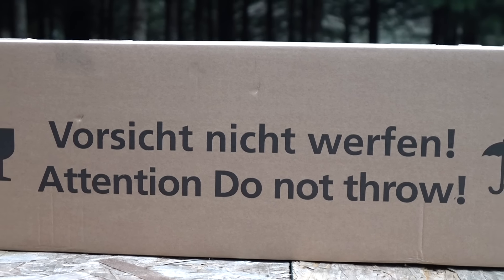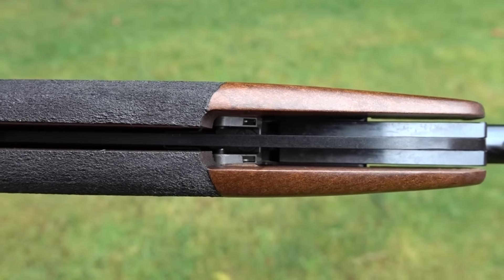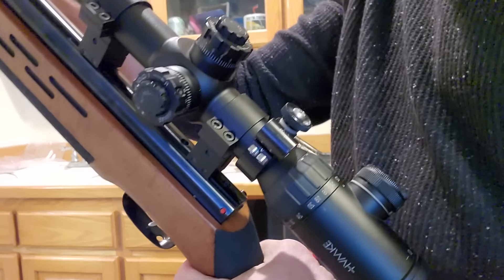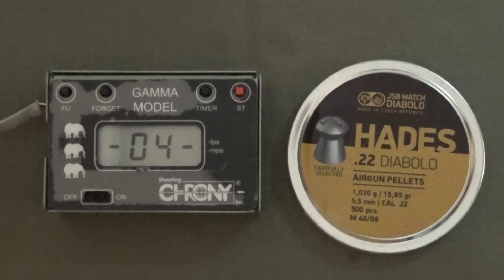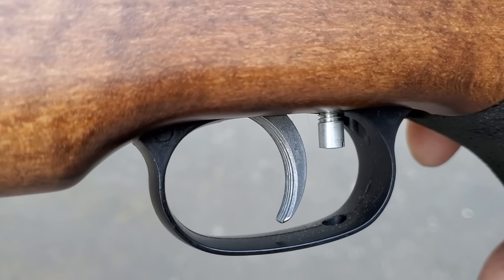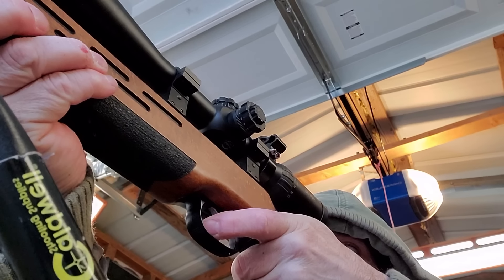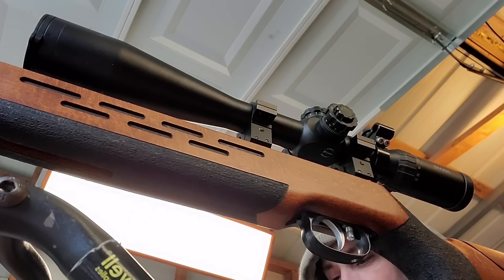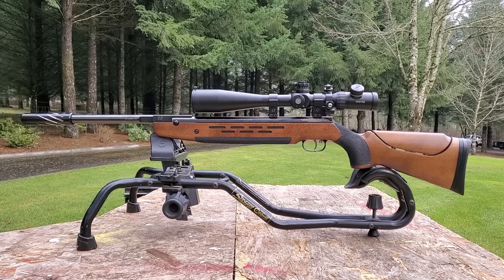Weihrauch HW98 Air Rifle (Full Review) World's BEST Break Barrel? .22 Spring Pellet Gun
The Weihrauch HW98 is a world class break barrel air rifle. Available in .22 caliber, this beautiful rifle not only looks awesome, it's also one of the most accurate and smoothest spring air rifles available. Get an up close look at the HW98 in this full review. As well, we will test the accuracy and power of the Weirauch HW98.

The .22 caliber Weihrauch HW98 is available at Pyramyd Air by clickig